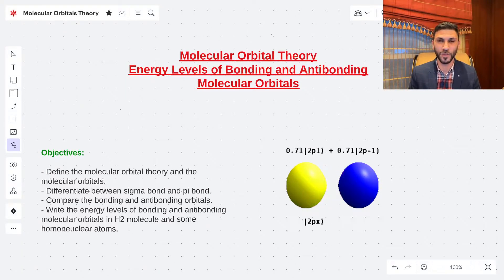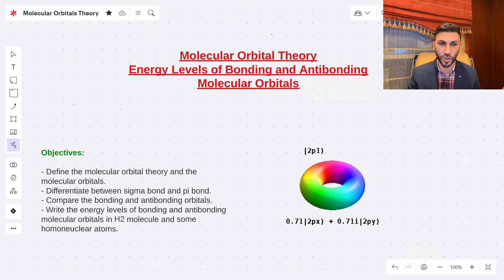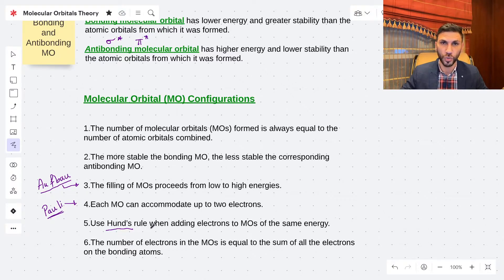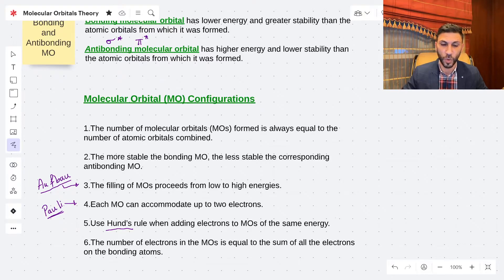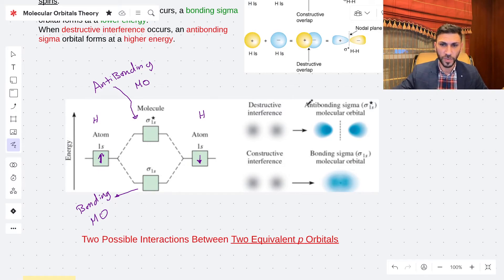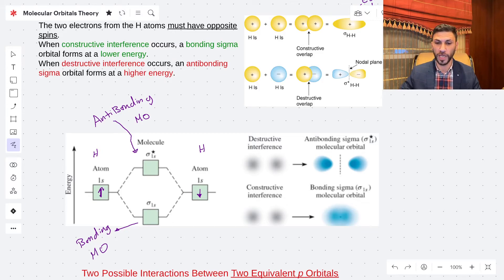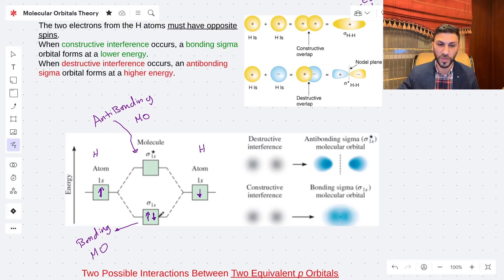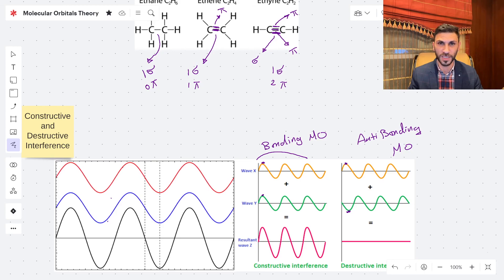Molecular Orbital Theory - Sigma and Pi bonds - Bonding and Antibonding orbitals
In this lesson you will learn about the molecular Orbital Theory. It is an introduction to the rules followed to write the electron configuration of the Molecular orbitals.
It describes how sigma bond and pi bond occur.